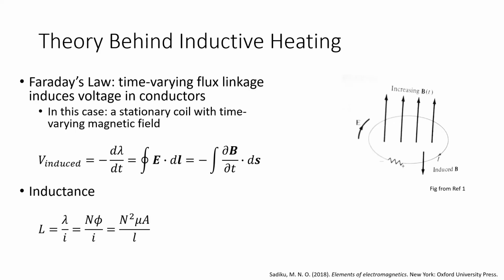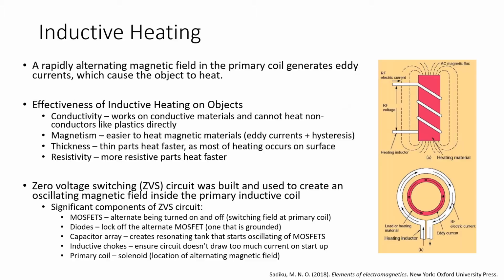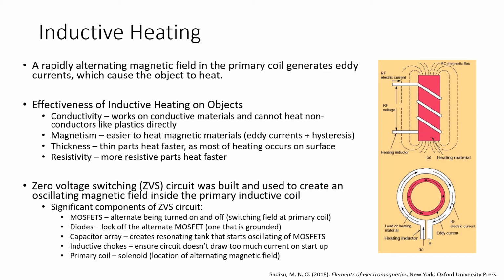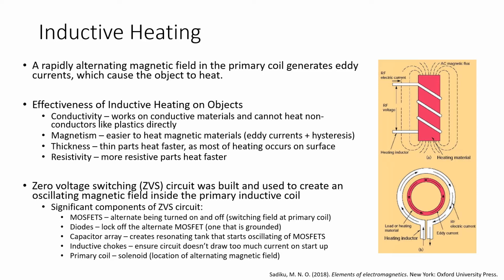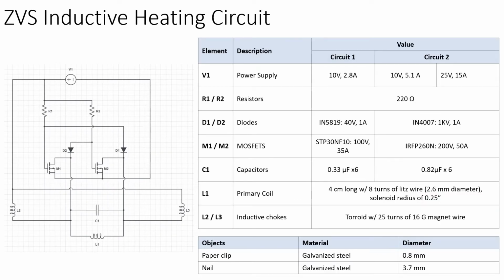MAE/ECE 535 Demo Project Inductive Heating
ZVS circuit inductive heater demo project for NCSU MAE 535 course